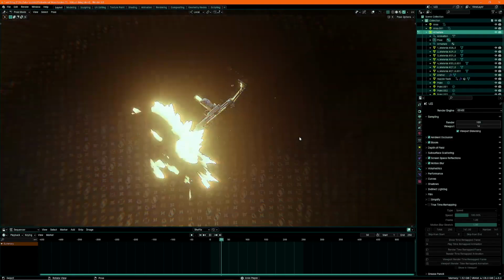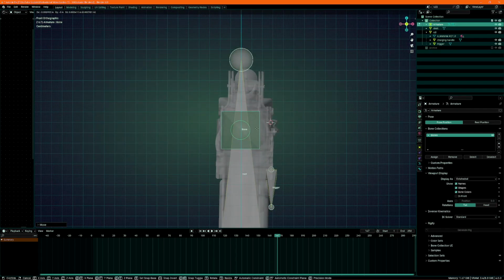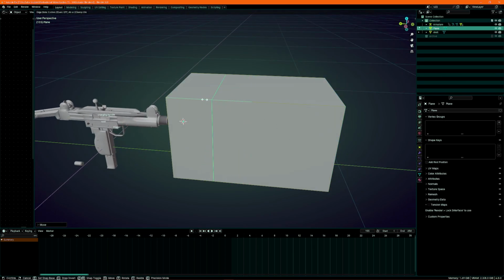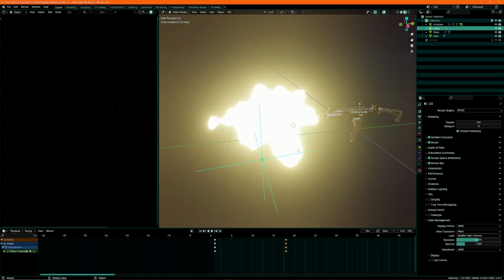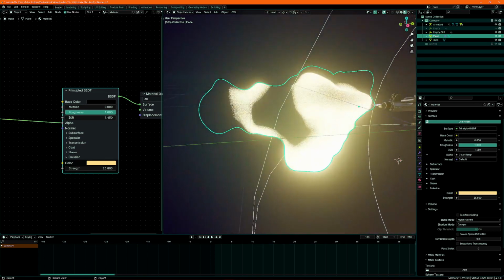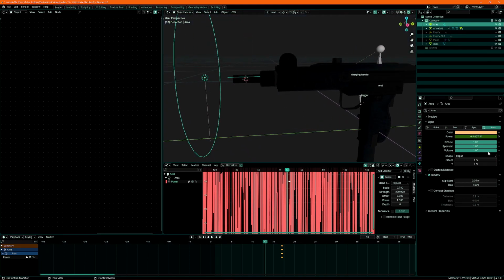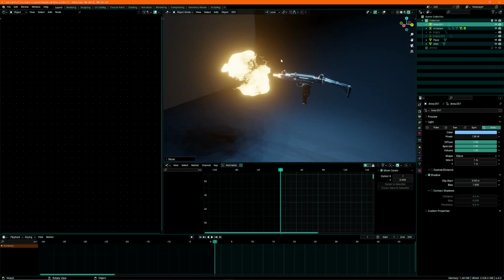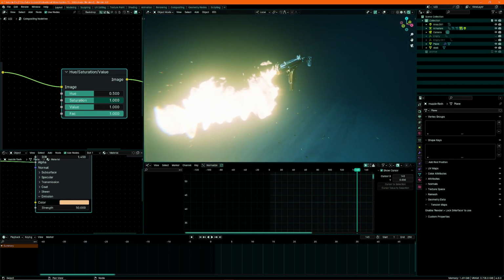How I Made: This ANIMATED GUN in BLENDER EEVEE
"And welcome back to another very exciting tutorial." - Andrew Kramer

Timestamps
0:00 - Andrew Kramer Intro
0:40 - EPILEPSY WARNING
0:51 - Examples
2:19 - Start of Tutorial
2:47 - Dividing the weapon model
3:03 - Creating the Weapon Rig
5:26 - Animating the weapon
6:22 - Creating the Muzzle Flash
10:17 - Animation with Noise Modifiers
11:38 - Texturing the Muzzle Flash
15:21 - Creating Muzzle Flash Illumination
17:05 - Adding a Shell Particle System
19:04 - Adding Backdrop with Collisions
20:40 - Adding Camera
21:12 - Post-processing in Compositor
22:29 - FINAL Results
23:01 - Outro